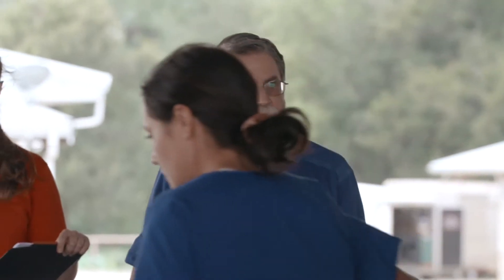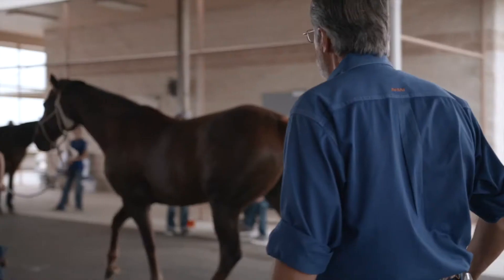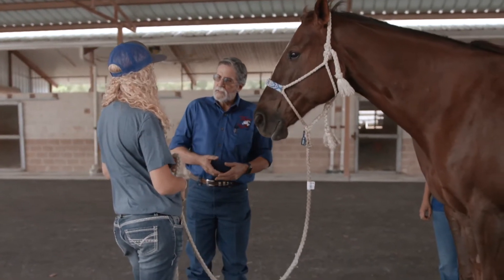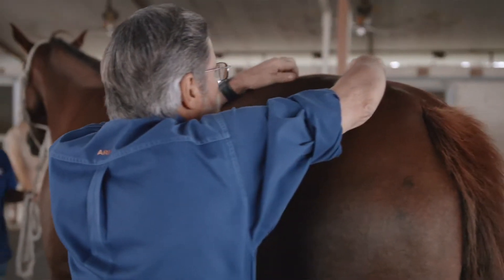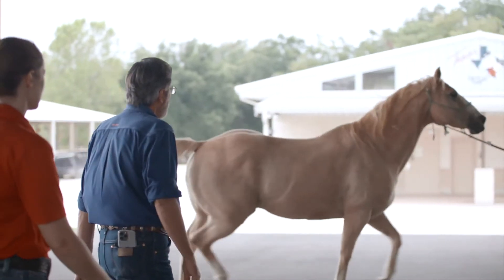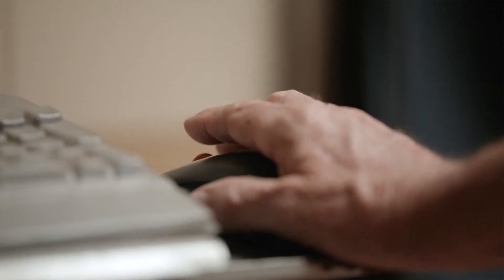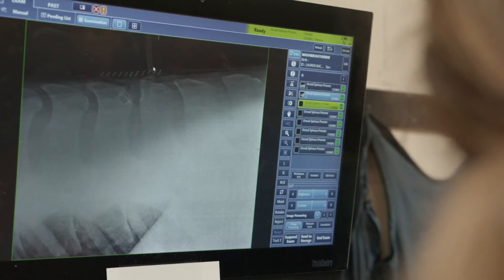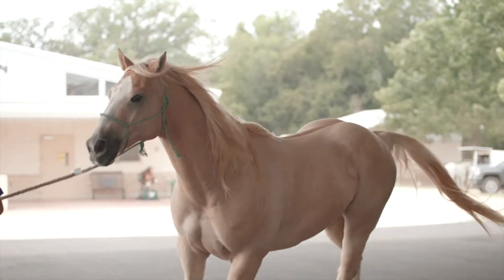Cliff Honnas on the Evolution of Kissing Spines Diagnosis and Treatment | Platinum Performance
Diagnosis and treatment of Kissing Spines has evolved over the years.  Listen to Dr. Honnas’s interview with Platinum Performance on this subject

► Video posted with permission from Platinum Performance.